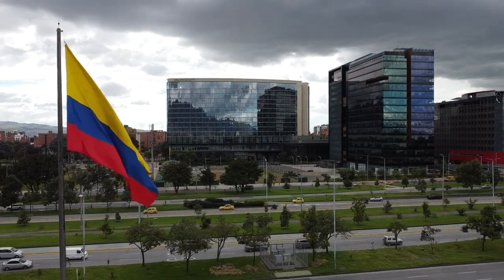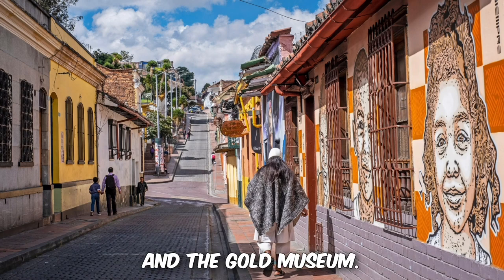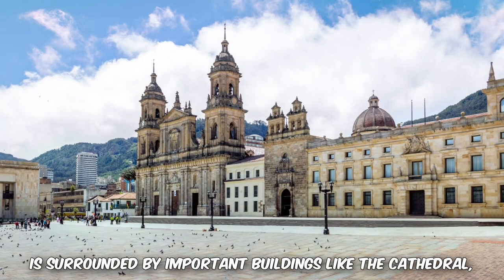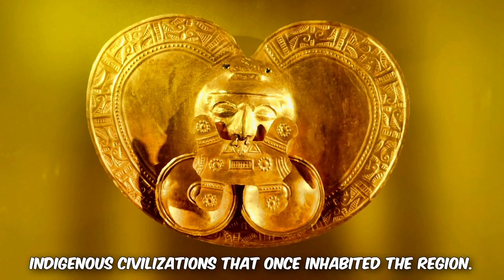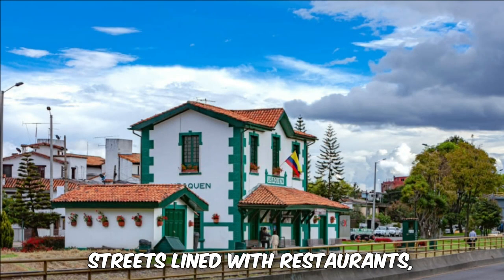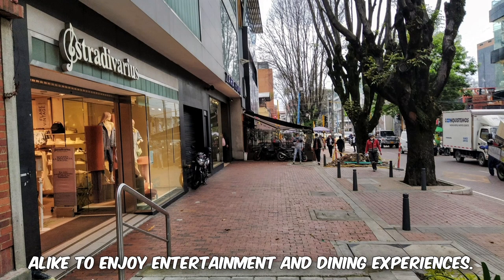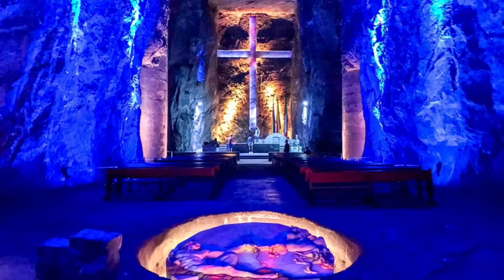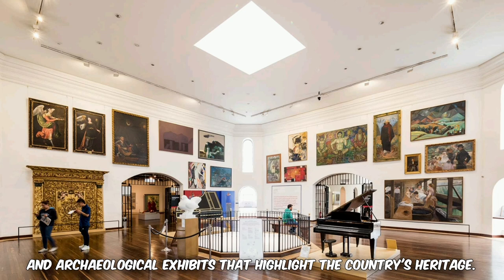Top 10 best famous Places in Bogotá | the capital city of Colombia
Bogotá, the capital city of Colombia, offers a wide range of attractions and famous places to explore. Here are the top 10 must-visit places in Bogotá:

 La Candelaria: The historic neighborhood of Bogotá, La Candelaria is known for its charming colonial architecture, colorful buildings, and narrow cobblestone streets. It's home to many museums, including the Botero Museum and the Gold Museum.

Monserrate: A prominent landmark in Bogotá, Monserrate is a mountain that offers stunning panoramic views of the city. Visitors can take a cable car or hike up to the top, where they'll find a church and several restaurants.

Plaza de Bolívar: The main square of Bogotá, Plaza de Bolívar is surrounded by important buildings like the Cathedral, the Palace of Justice, and the Capitol. It's a historic and political center, often hosting cultural events and gatherings.

Museo del Oro (Gold Museum): This renowned museum houses an extensive collection of pre-Columbian gold artifacts. It showcases the craftsmanship and cultural significance of indigenous civilizations that once inhabited the region.

 Botero Museum: Located in La Candelaria, the Botero Museum exhibits an impressive collection of artwork by Colombian artist Fernando Botero. It features his signature style of "Boterismo" with paintings, sculptures, and more.

 Usaquén: A trendy neighborhood in Bogotá, Usaquén is known for its charming streets lined with restaurants, boutiques, and cafes. It's especially vibrant on weekends when the Usaquén Flea Market takes place.

Zona Rosa: An upscale district in Bogotá, Zona Rosa is famous for its vibrant nightlife, restaurants, bars, and clubs. It's a popular destination for locals and tourists alike to enjoy entertainment and dining experiences.

 Maloka Interactive Center: A science and technology museum, Maloka offers interactive exhibits, a planetarium, and an IMAX theater. It's a great place for families and individuals interested in learning about various scientific concepts.

Salt Cathedral of Zipaquirá: Although technically located outside of Bogotá (about an hour's drive away), the Salt Cathedral is a popular day trip destination. It's an underground Roman Catholic church built within the tunnels of a salt mine.

National Museum of Colombia: Housed in a former prison, the National Museum is the oldest in Colombia and showcases a vast collection of art, historical artifacts, and archaeological exhibits that highlight the country's heritage.

These are just some of the many attractions Bogotá has to offer. The city is also known for its parks, shopping centers, street art, and diverse culinary scene, making it a fascinating destination for travelers.